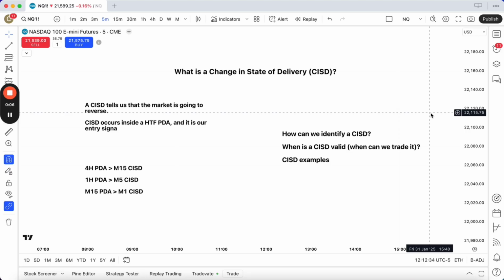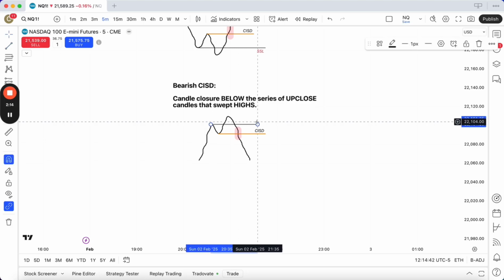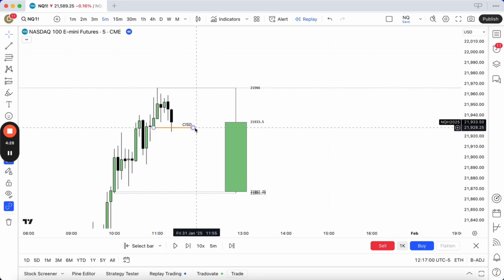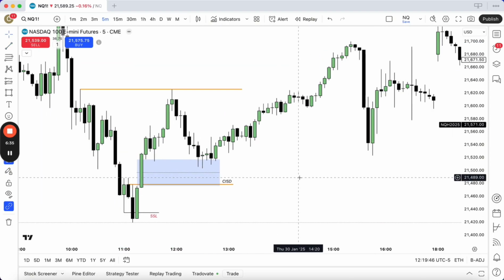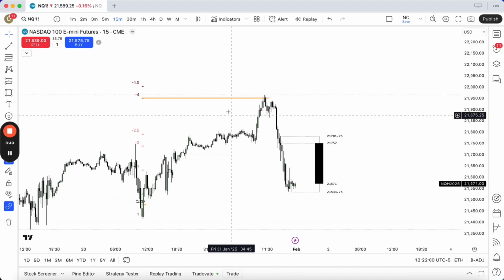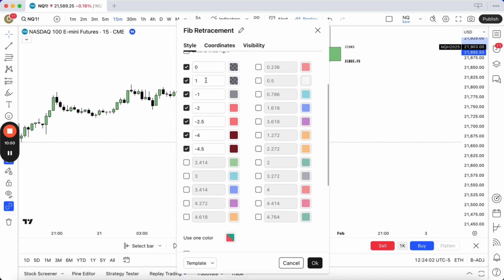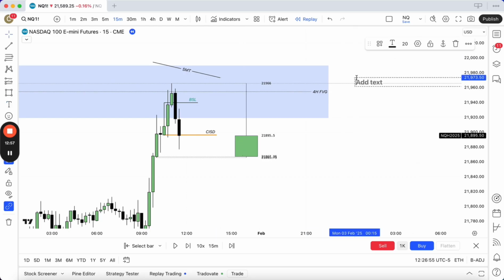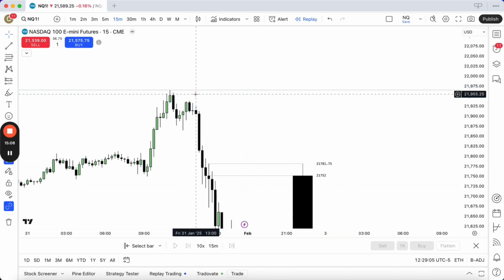How To Catch Reversals BEFORE They Happen - ICT CISD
How To Catch Reversals BEFORE They Happen - ICT CISD. In this video, I break down what a Change in State of Delivery (CISD) actually is and how to trade it.

If you’ve struggled to understand how to identify and trade a change in state of delivery, this video will clear it up and help you catch reversals before they happen. CISD is the core to my entry model, and if you're currently trading the same model, it's the core to yours as well; which means it's pretty important that you fully understand it.

There are 2 types of CISD: bearish and bullish:

1) Bullish CISD: candle closure ABOVE the series of DOWNCLOSE candles that swept LOWS.
2) Bearish CISD: candle closure BELOW the series of UPCLOSE candles that swept HIGHS.

With that being said, make sure you're taking notes and watching this video in its entirety, because it's an important one.

I love hearing what you guys have to say. Also, let me know if there's anything specific you want me to make a video about.

Video Chapters:
0:00 Introduction to CISD
1:00 How It Works
2:30 Bullish vs. Bearish CISD
4:00 Chart Examples
7:00 Timeframe Alignment
12:00 Entry Model
15:00 Final Recap & Key Takeaways